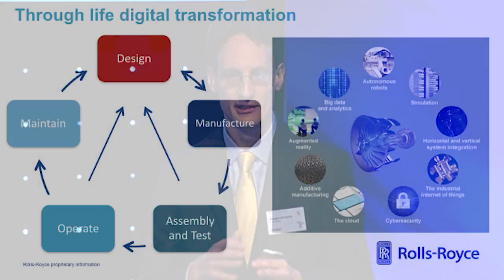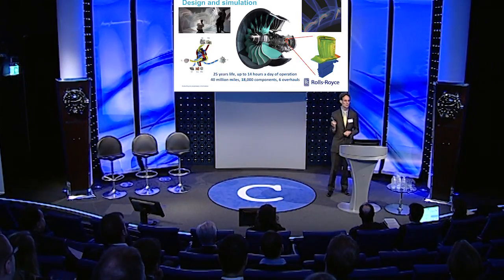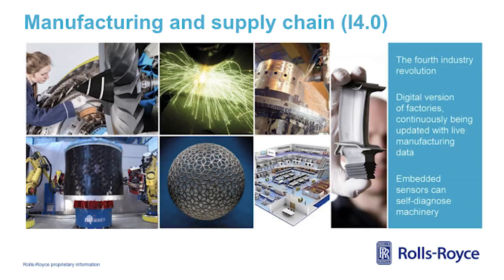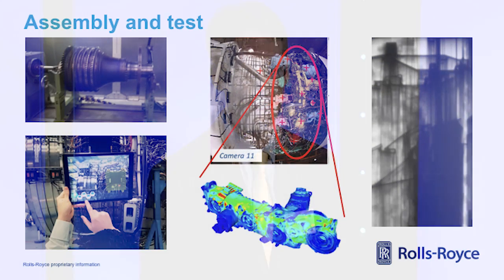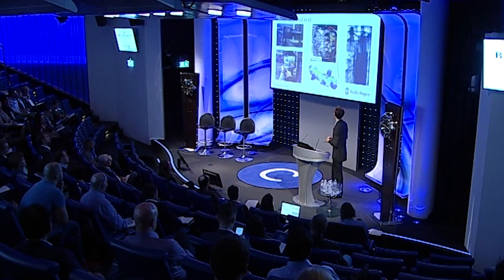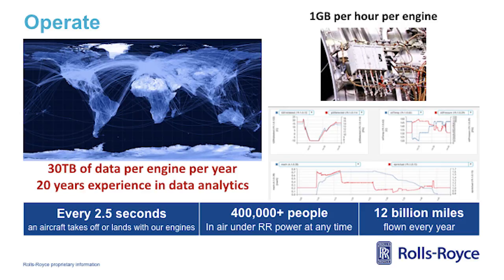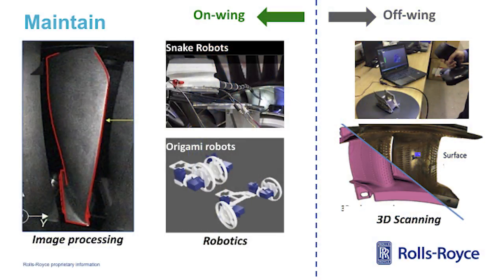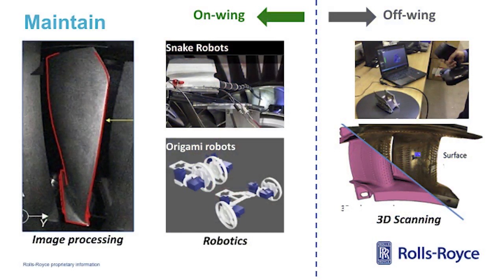Michael Cervenka, Rolls-Royce - How will AI transform manufacturing?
World's Top 50 Innovators Series 2017
Michael Cervenka, Head of Future Technologies, Rolls-Royce
Robotics and Artificial Intelligence Session
Codex Talk: How will AI transform manufacturing?